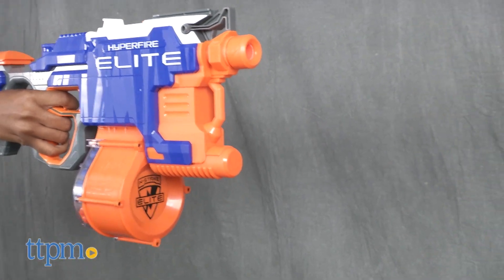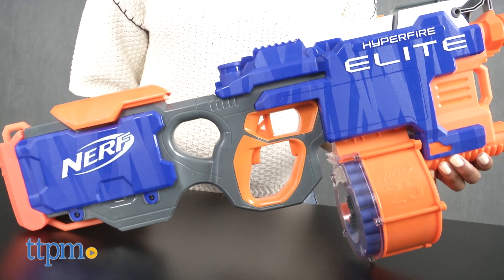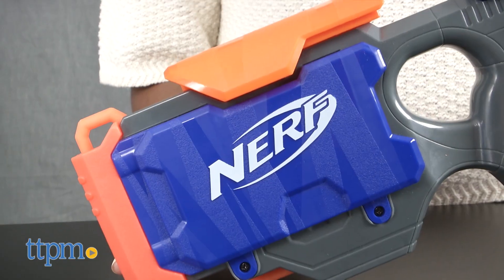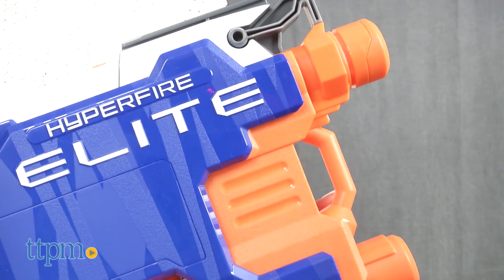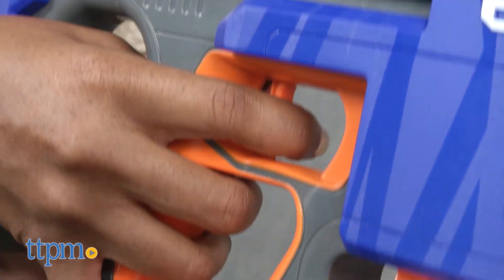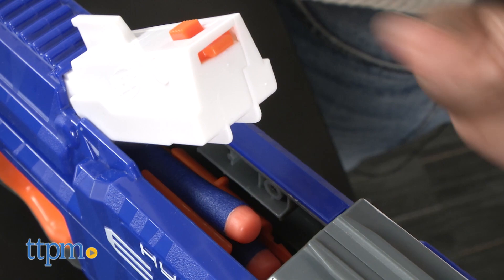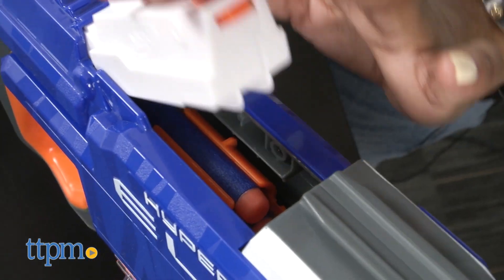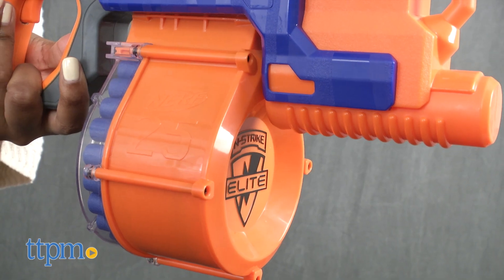Nerf N-Strike Elite HyperFire Blaster from Hasbro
Get ready to dominate the Nerf battle with the Nerf N-Strike Elite HyperFire Blaster by Hasbro. This blaster has been dubbed the fastest-firing Nerf Blaster and comes with 25 Elite foam darts. Fire, reload, and repeat for serious Nerf blaster action. Laser Nerf tag, blaster battles, and more. It’s on! For full review and shopping info

Product Info:
Nerf N-Strike Elite HyperFire Blaster comes with 25 Elite foam darts. To fire, hold down the accelerator button and pull the trigger at the same time. To reload, hold down the drum release button and remove drum. If you experience a dart jam, slide button on top of blaster to unlock jam-clearing door. Remove any jammed darts, close door and slide button into locked position. Jam-clearing door must be fully closed and in locked position for blaster to fire. Ages 8 and up from Hasbro.